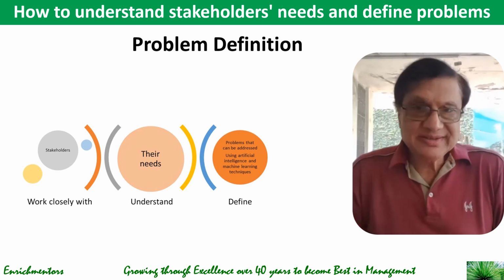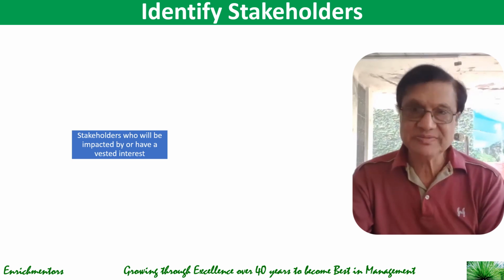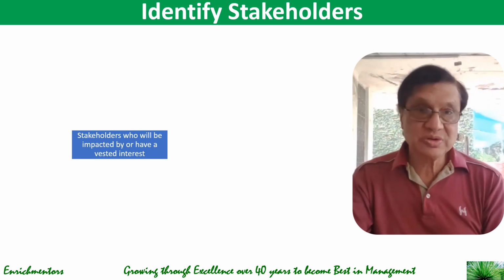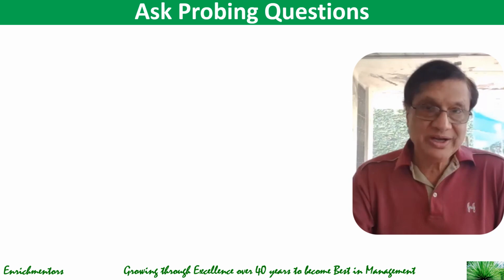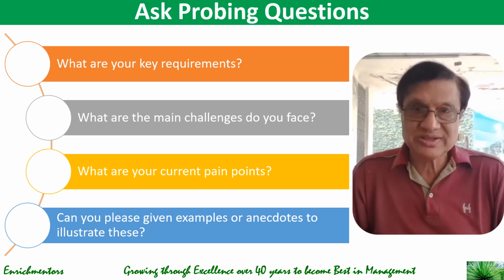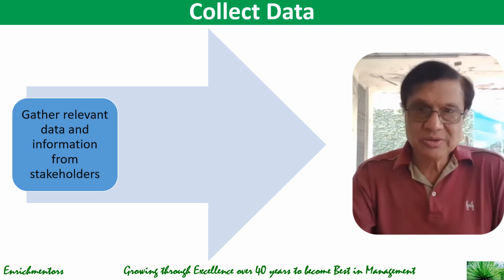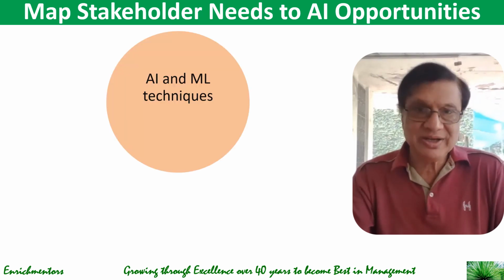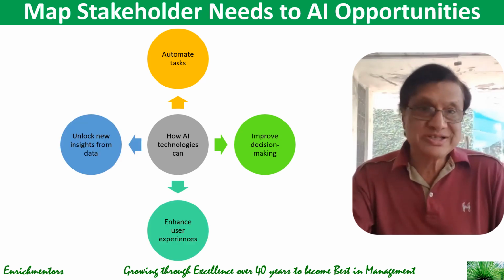Learn how to define problems to become a Successful Artificial Intelligence (AI) Engineer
Become a Master in Artificial Intelligence at the best price of Rs 399 using the following coupon expiring 05/02/2024 2:14 AM PDT (GMT -7)

How to understand stakeholders' needs and define problems that can be addressed using artificial intelligence and machine learning techniques